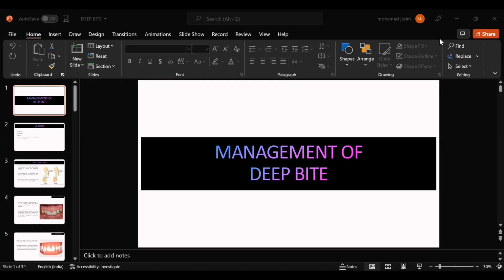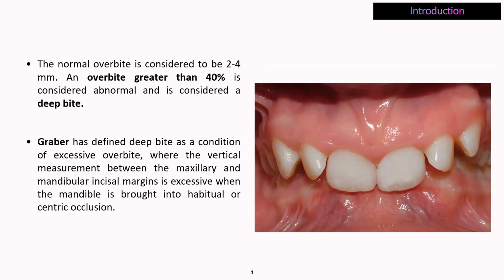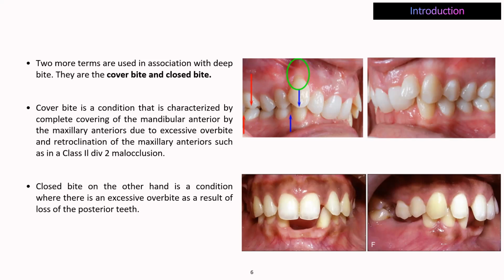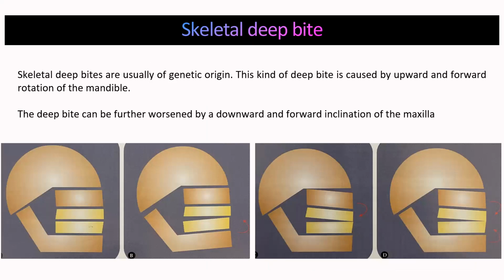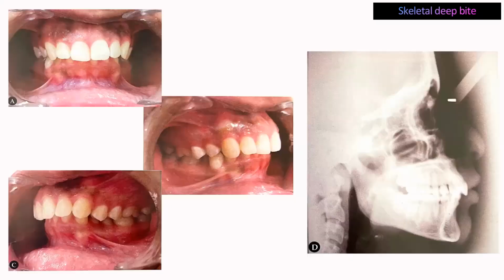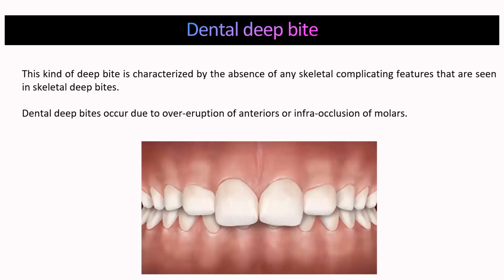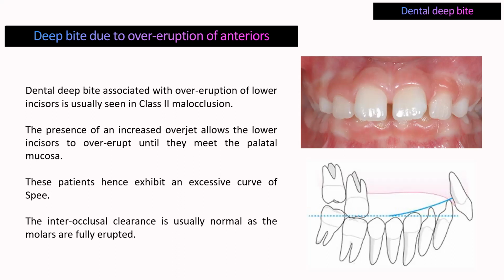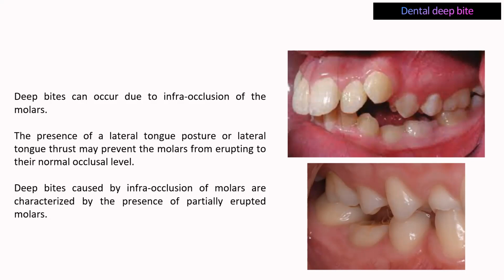Management of Deepbite|Dr.Mohamed Jasim O|Sr. Lecturer|Orthodontics|MESDC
Topic: Management of Deepbite
Faculty: Dr.Mohamed Jasim O, Senior Lecturer
Department: Orthodontics & Dentofacial Orthopaedics
MES Dental College & Hospital
Perinthalmanna
Kerala
India